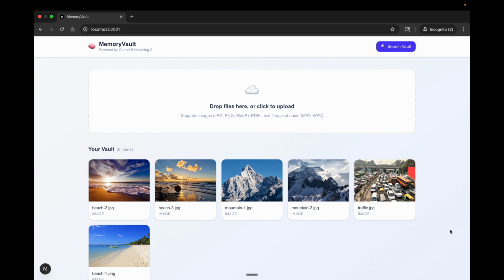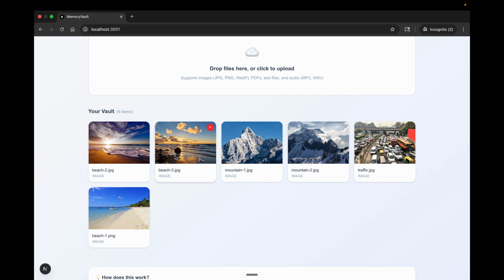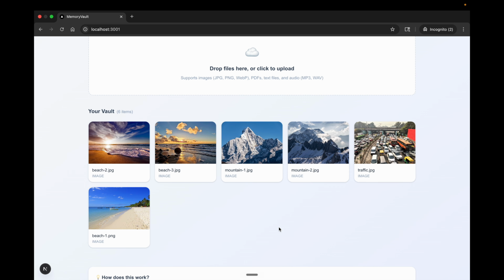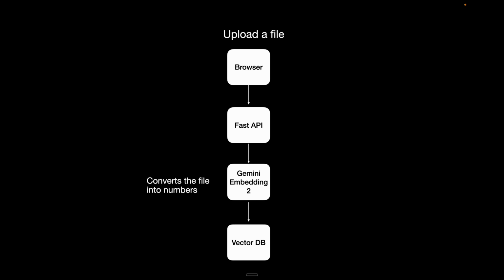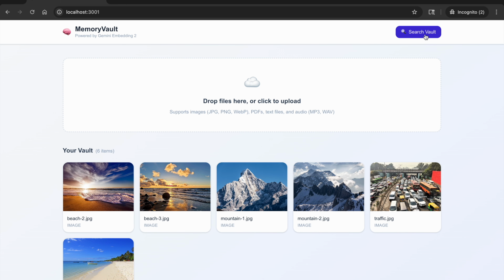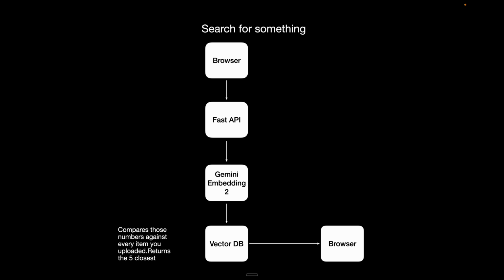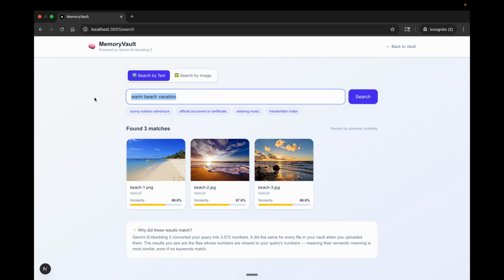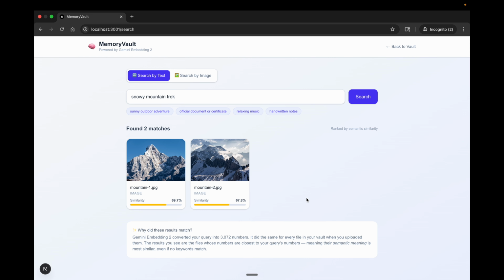Building a Semantic Search Engine with Gemini Embedding 2 | MemoryVault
In this video, I break down how Gemini Embedding 2 works by building a real multimodal semantic search engine called MemoryVault.

The app can search across:

* Photos
* PDFs
* Text files
* Audio
* Videos

using meaning instead of keywords.

I explain:

* What embeddings actually are
* How vectors work
* Why semantic search feels “magical”
* How Gemini Embedding 2 places images and text in the same vector space
* How ChromaDB stores embeddings
* How similarity search works using cosine similarity
* Why descriptive queries perform better
* Practical lessons I learned while building the project

Tech Stack:

* Gemini Embedding 2
* FastAPI
* Next.js
* ChromaDB
* Gemini API